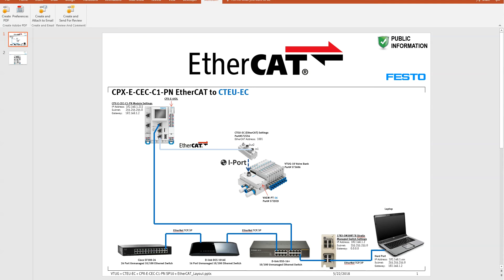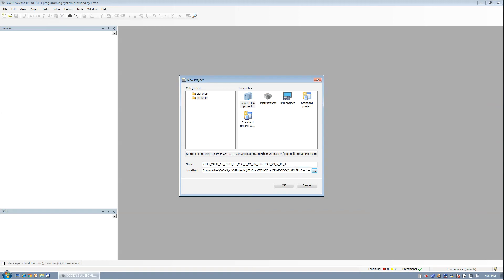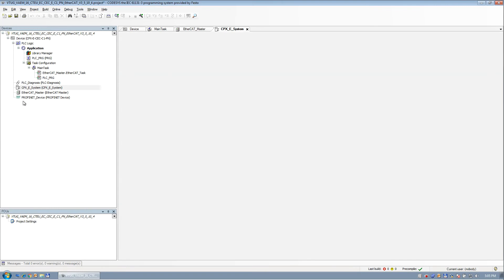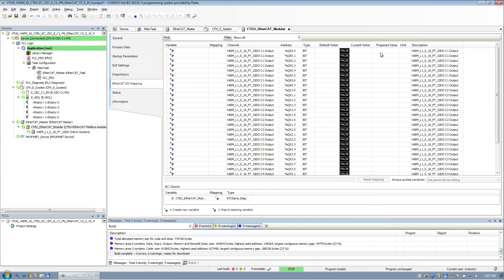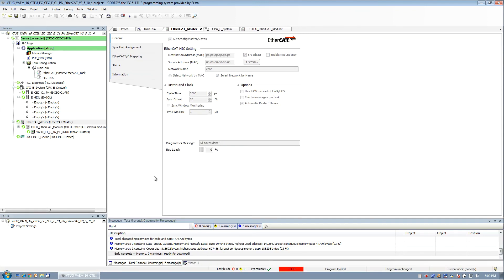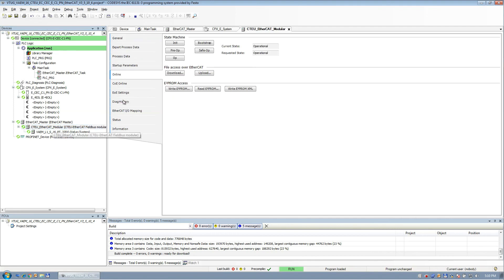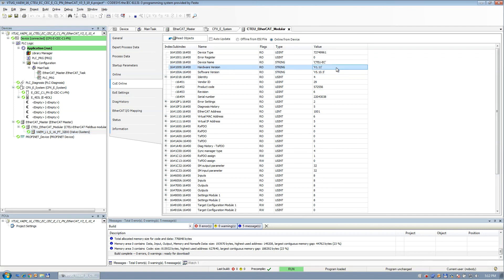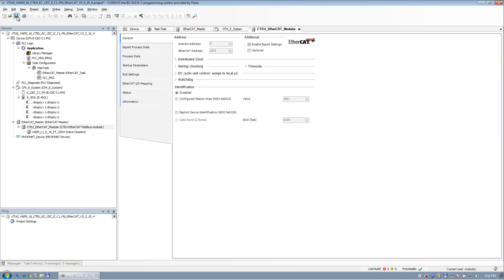VTUG + CTEU-EC + CPX-E-CEC-C1-PN SP10 + EtherCAT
This video discusses the Festo CPX-E series hardware.
It describes how to establish a connection from a Festo CEC-E-CEC-C1-PN Programmable Logic Controller to a CTEU-EC EtherCAT Remote IO module which is attached to a VTUG-10 Valve Manifold.

There are some files (within a “zip” file) to accompany this video that can be retrieved at the following Google drive link:

Please make comments on this information and at least give it a thumb up if you found it helped you in any way.